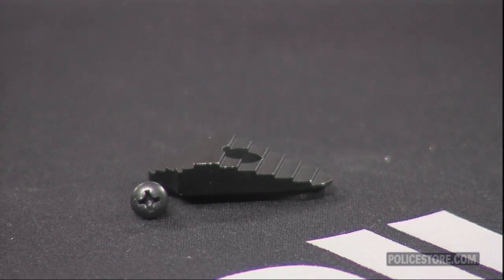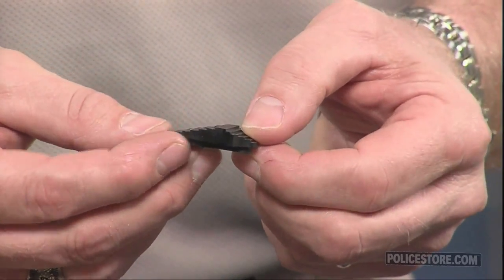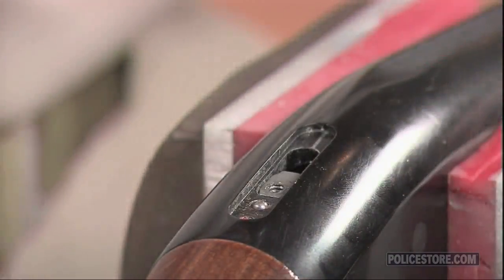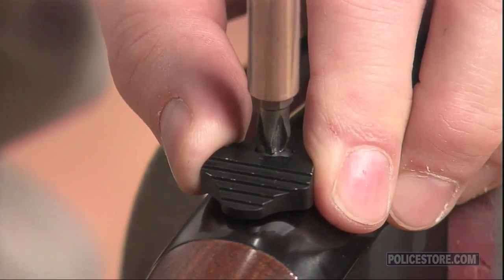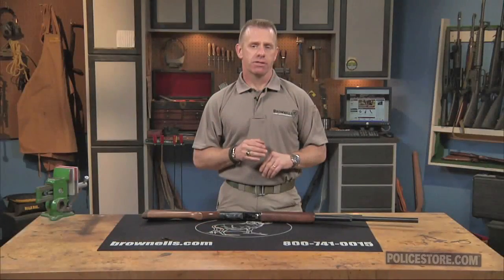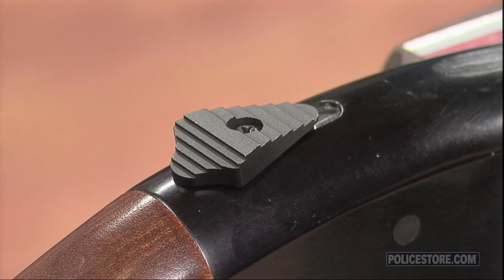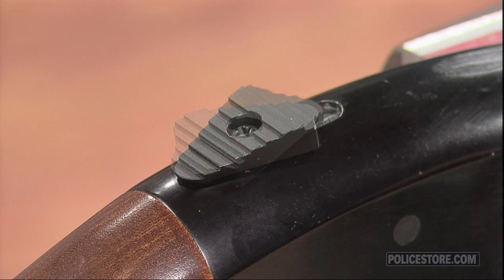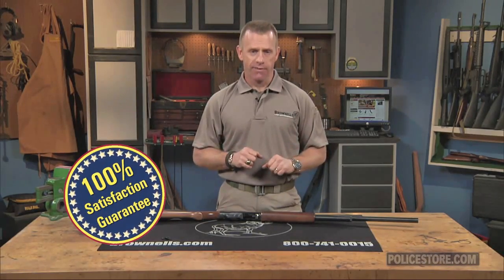Policestore - Mossberg 500/590/930/935 Tactical Safety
Learn about the Mossberg 500/590/930/935 Tactical Safety from Elite Tactical Advantage by watching this video.